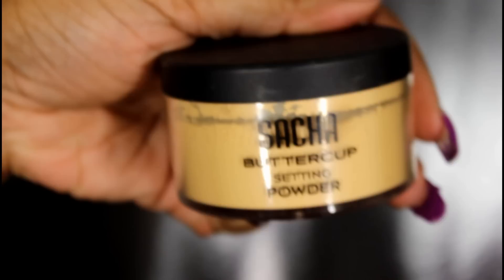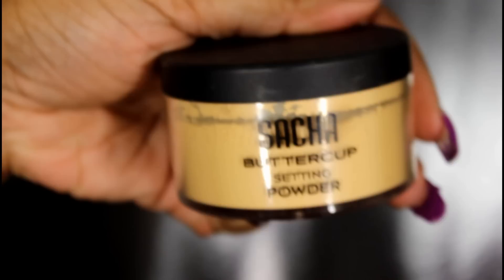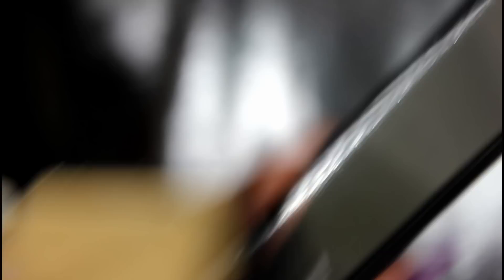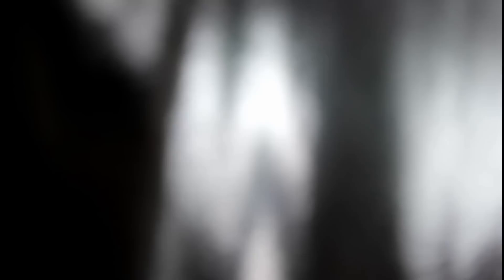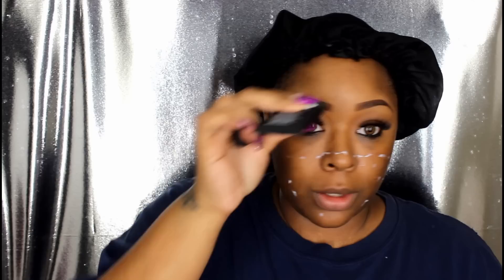WORTH THE HYPE? SACHA BUTTERCUP POWDER PLUS MORE! 15% off! HIGHLIGHT & CONTOUR ROUTINE!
Hi guys read me, I am packed full of information!
Code: platinum1 for money off

*-Sacha Mattifier as Primer - code platinum1 for 15% off

code platinum1 for 15% off

* Sacha Buttercup Powder Pressed code platinum1 for 15% off
*Face Contour Sacha Cosmetics blush Matte Brown code platinum1 for 15% off
* Sacha Cosmetics Radiant Glow code platinum1 for 15% off

-Contacts (color is geo starmish brown)
-Cetaphil Oil Control Lotion
-EOS lip balm to moisturize lips
-Eye Make Up For Ever Duo Matte Powder in 218
-Mascara Benefits They're Real
-Kat Von D Lock It Foundation in Deep 71
-Estee Lauder Double Wear in Amber Honey
-Mac Mineralize Skin Finish Natural in Dark

-Get healthy skin
-Mini Pro 360
Code: D360SPIN
Discount: 70% off ($45.00)

-10% OFF. USE CODE PLATINUMD